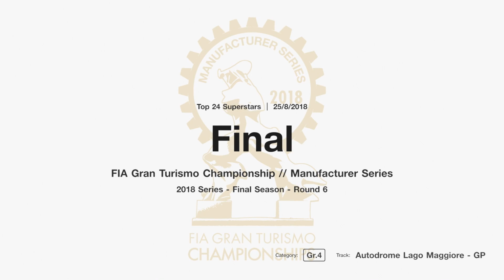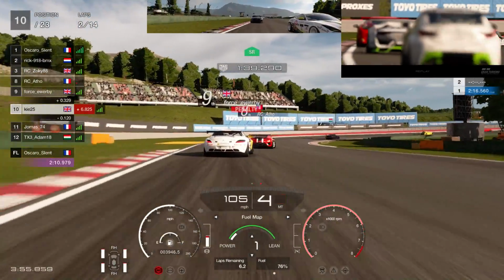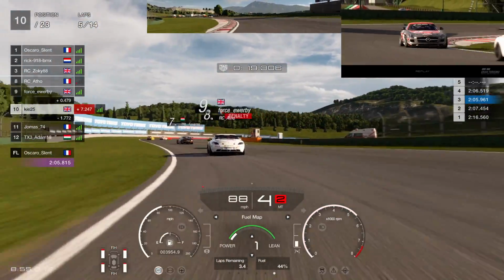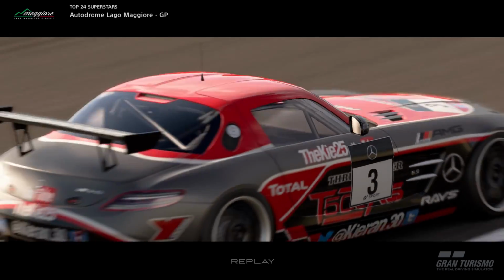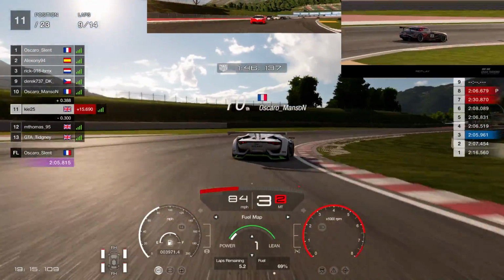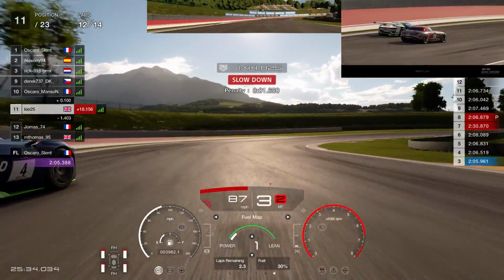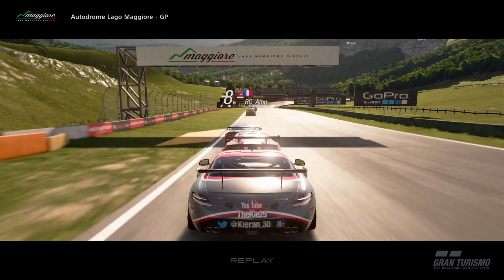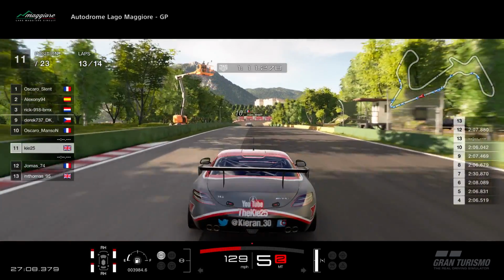GT Sport Top 24 FIA Manufacturer Round 6 - Traffic Issues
Welcome to my GT Sport FIA Manufacturer Top 24 race, driving the Mercedes SLS GR.4.

TC OFF

ABS DEFAULT